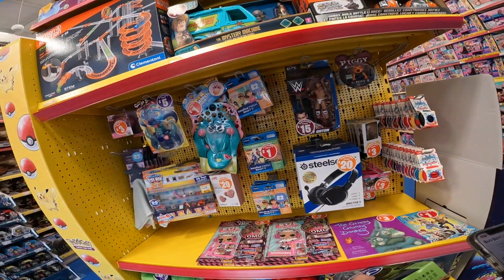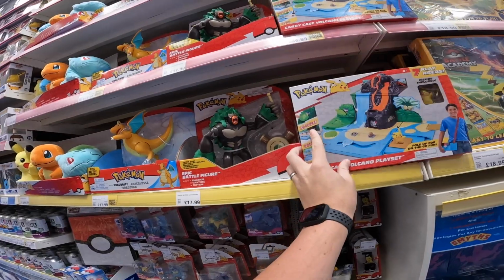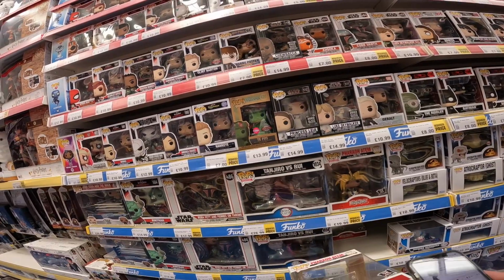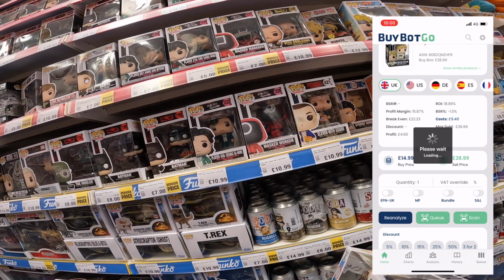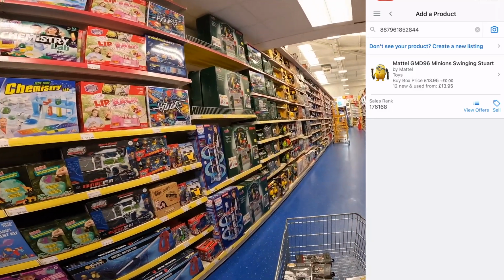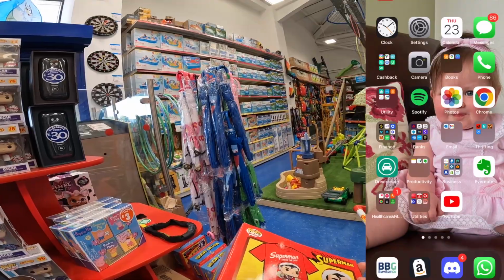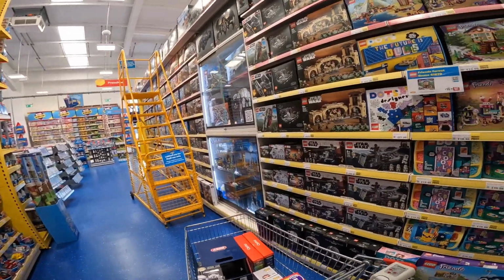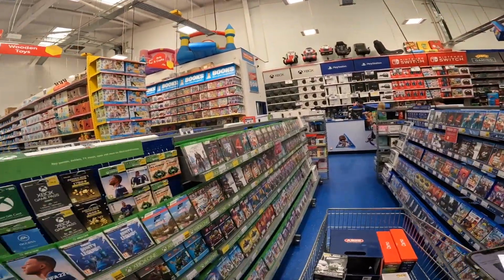Love a good visit at smyths for retail abritrage - GOpro